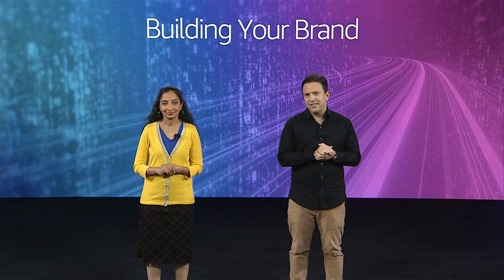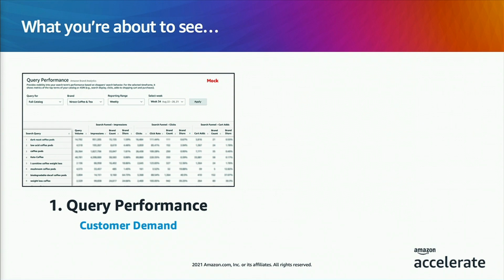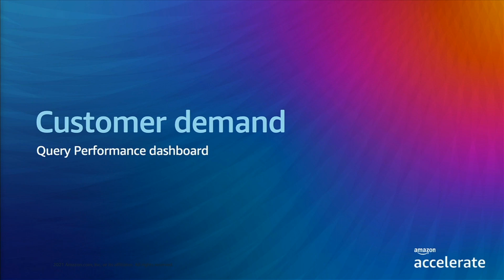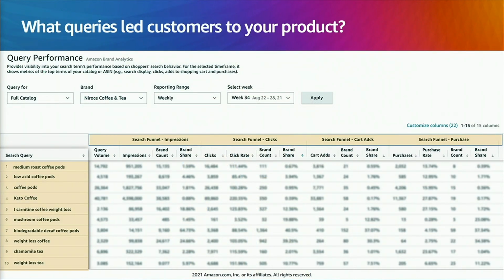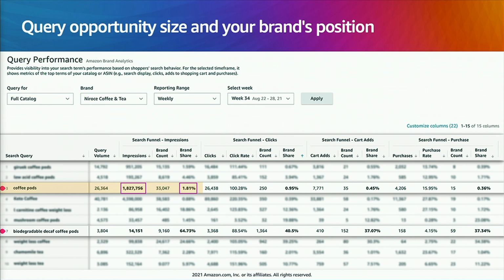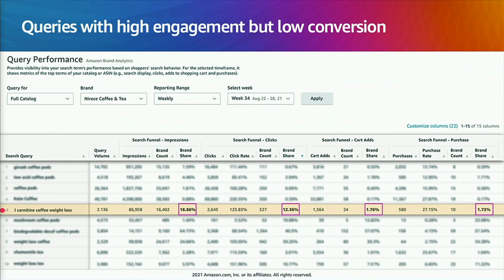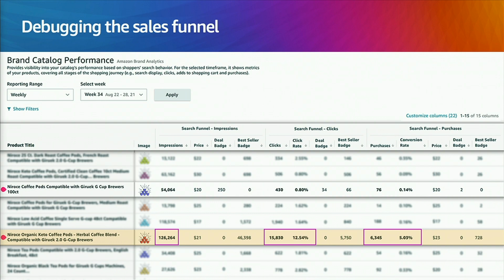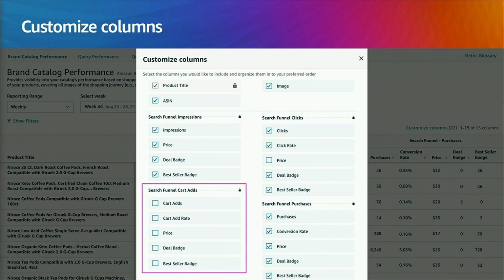Deep dive: Search analytics insights on Amazon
In early 2022, Brand Analytics will launch four new search analytics dashboards that will detail how customers discover your products on Amazon. This advanced course offers a sneak preview of these features and teaches how you can leverage search insights to make more informed and strategic decisions.